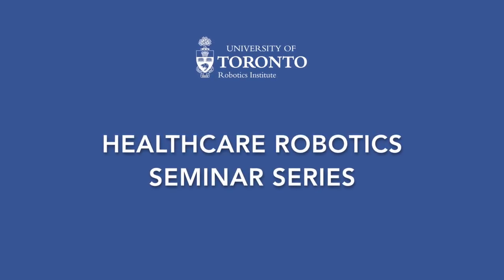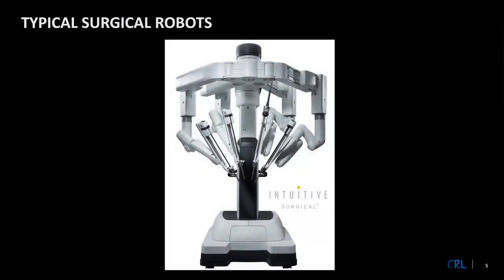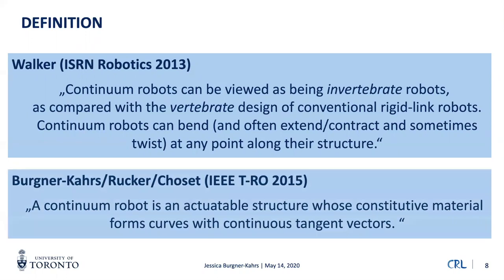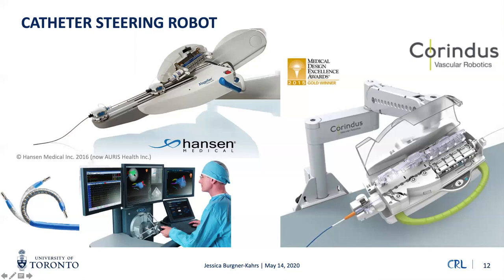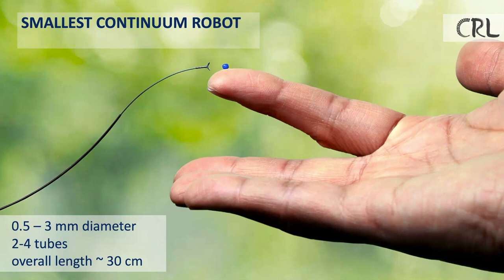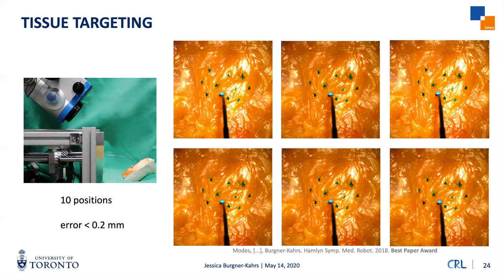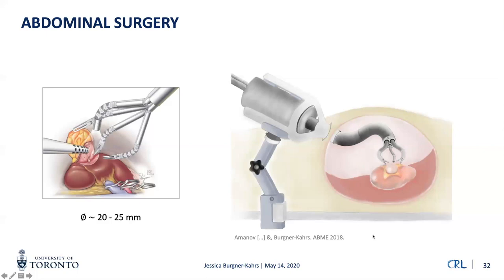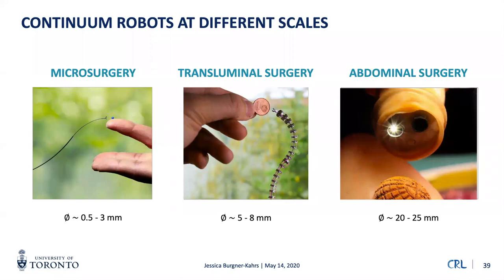HeRo CREATE Healthcare Robotics Seminar with Jessica Burgner-Kahrs | May 14, 2020 | UofT Robotics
Through the Keyhole: Continuum Robots for Surgical Applications | Prof. Jessica Burgner-Kahrs
| Continuum Robotics Laboratory | University of Toronto Mississauga

Continuum robots, which are biologically inspired and organic compliant structures, differ fundamentally from traditional robots, which rely on a rigid joint-link composition. Their appearance is evocative of animals and organs such as trunks, tongues, worms, and snakes. Composed of flexible, elastic, or soft materials, continuum robots can perform complex bending motions and appear with curvilinear shapes. Thanks to their small size and high dexterity, continuum robots have the potential to revolutionize keyhole surgery through small incisions or natural orifices. Physicians can rethink their approach to minimally invasive surgery as surgical sites become accessible on highly tortuous trajectories and unimagined surgical manoeuvres become feasible. The presentation provides an overview of the current state of continuum robotics research for surgical applications. Open research questions and cross-disciplinary challenges are discussed.

Dr. Burgner-Kahrs is Associate Professor of Mathematical & Computational Sciences, Computer Science UTM, Mechanical & Industrial Engineering and founding Director of the Continuum Robotics Laboratory. She holds a Diplom and doctoral degree in Computer Science from Karlsruhe Institute of Technology, Germany. Before moving to Toronto, Dr. Burgner-Kahrs held appointments at Vanderbilt University, Nashville, USA and Leibniz University Hannover, Germany. Her research focus lies on continuum robotics and is driven by applications in minimally-invasive surgery and non-destructive inspection. Dr. Burgner-Kahrs research was recognized by the Heinz Maier-Leibnitz Prize 2015 and the Engineering Science Prize in 2016 among others. She was entitled Germany’s Young Researcher of the Year 2015 and nominated as a Young Global Leader from the World Economic Forum in 2019.